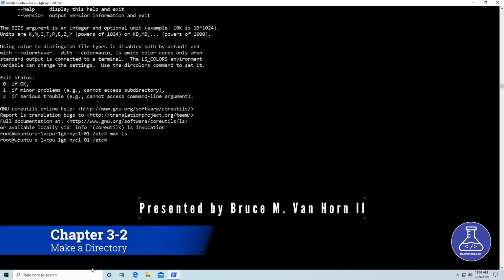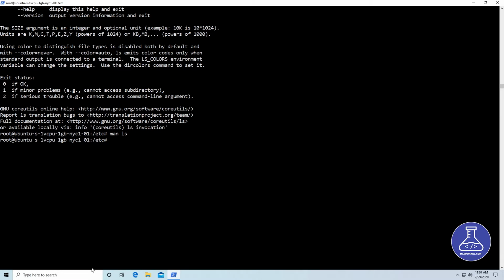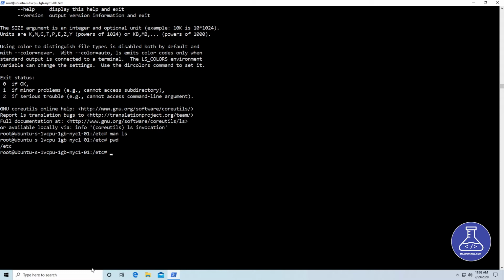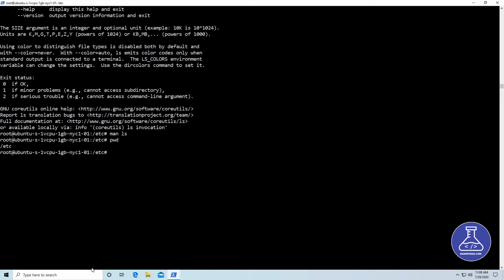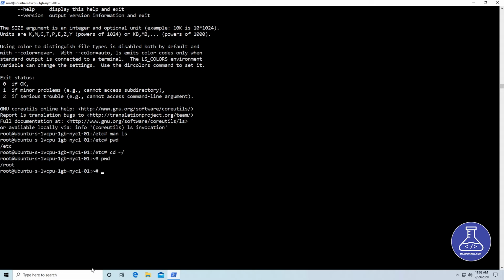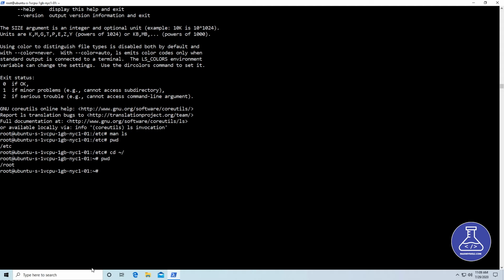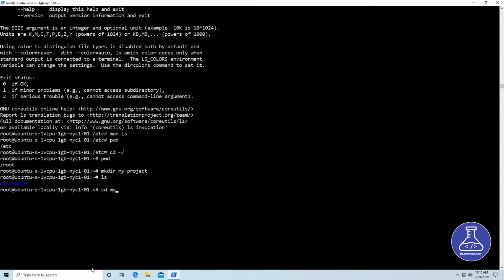Create a Home Folder for your Web Site on Linux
This video is from my course titled Linux for Web Developers.  My objective is to teach web developers basic Linux skills so you're not tied to the limitations of hosting services.  We create a Linux server and configure it as a static web server.

In this video, we cover how to create directories / folders on your Linux system.  This one's just for practice.  We'll do this again later when we relocate the document root on our web server.